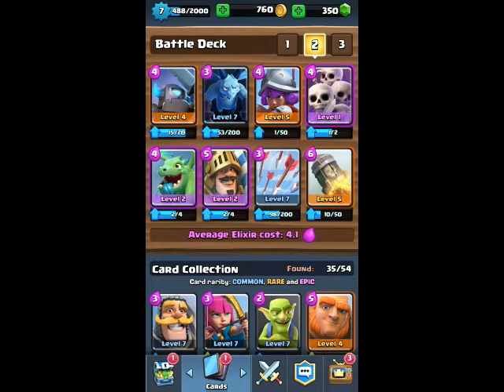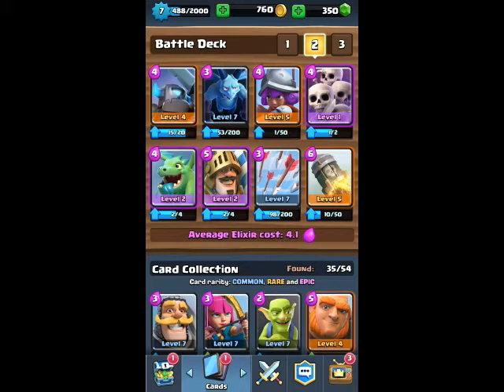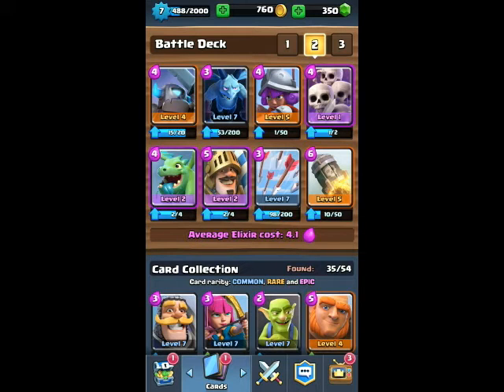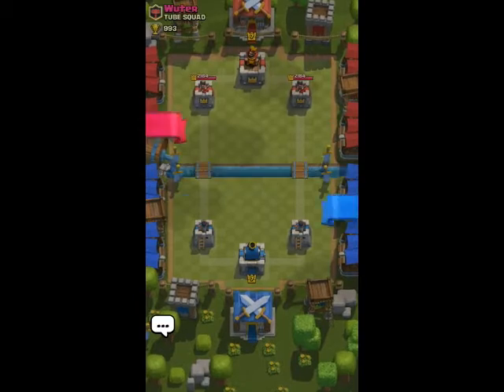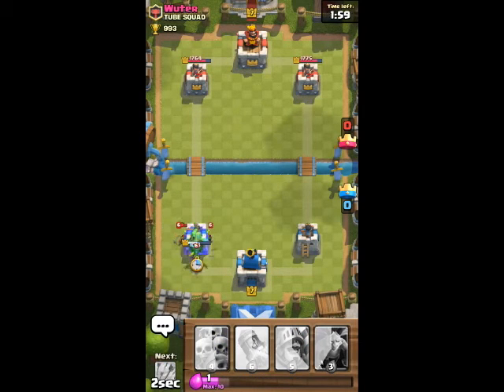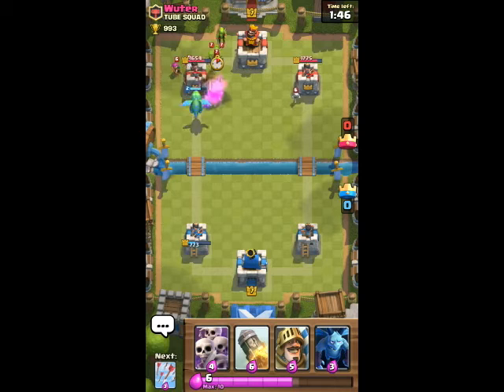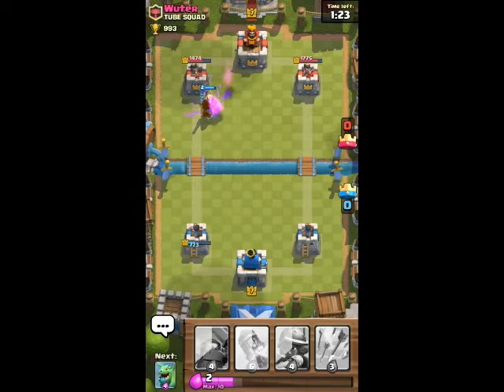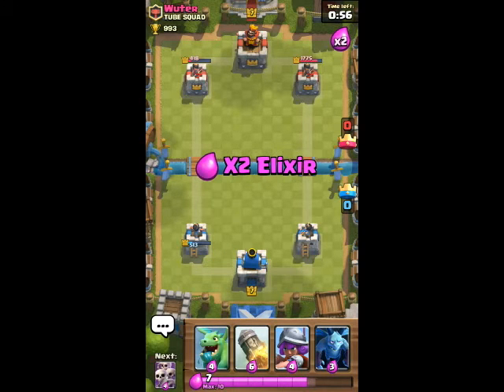best battle deck for arena 3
are you looking for best battle deck for arena 3. you come the right place .